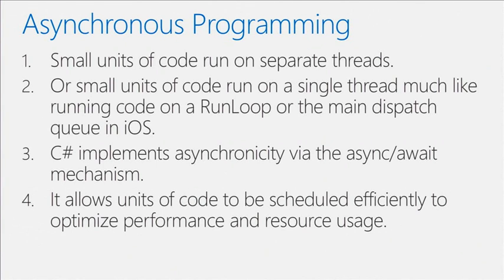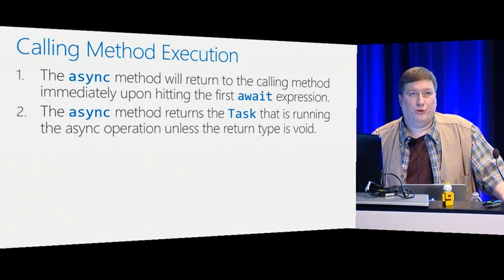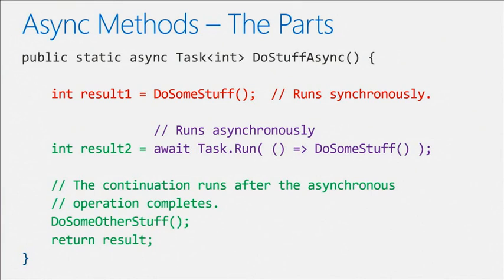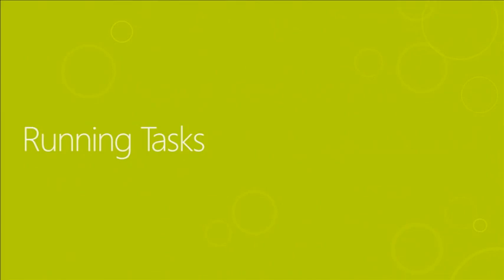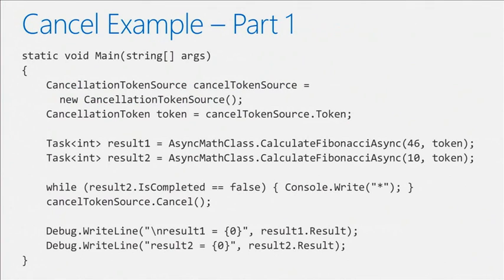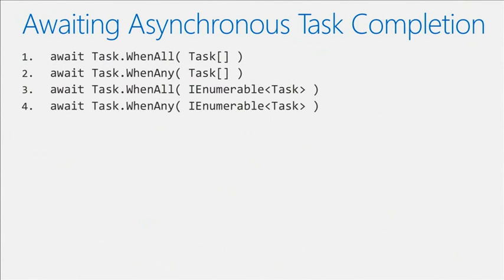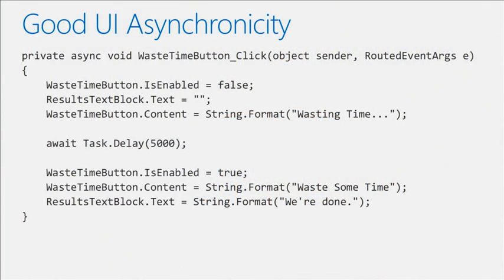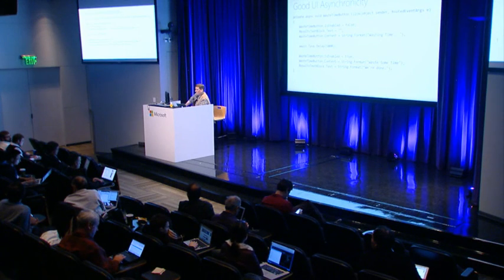Asynchronous programming with C#